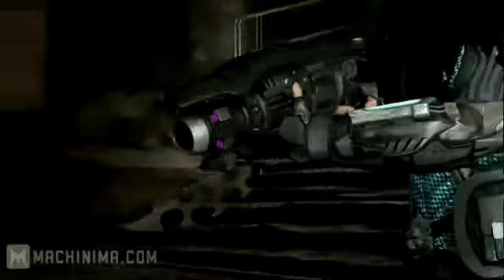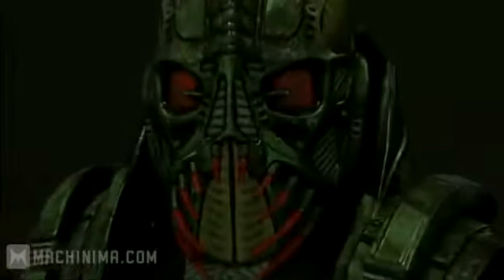Red Faction Armageddon Recon Trailer [HD]349